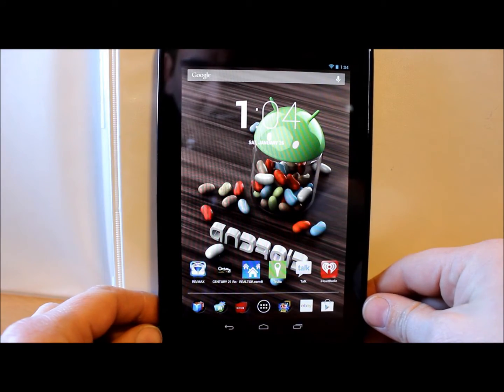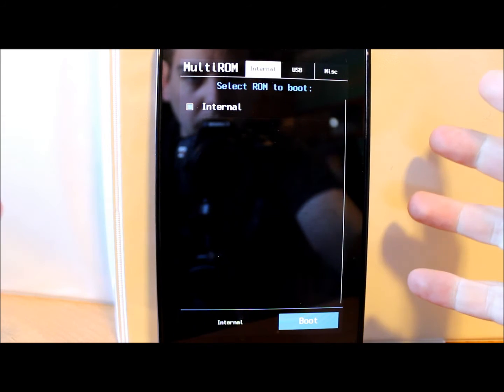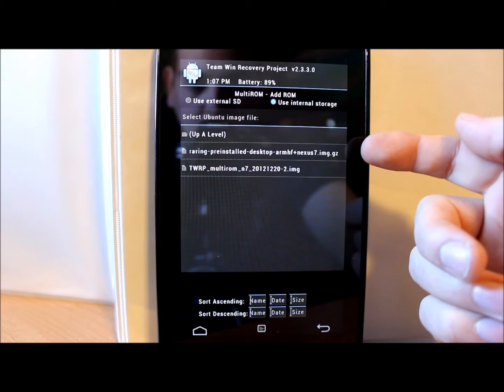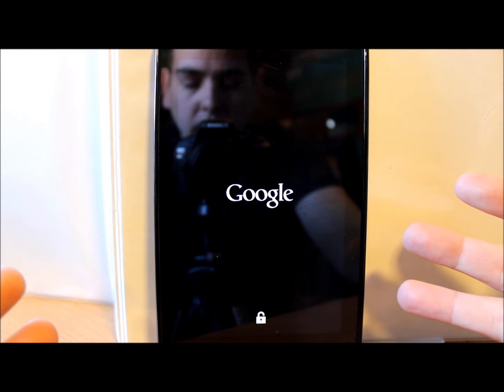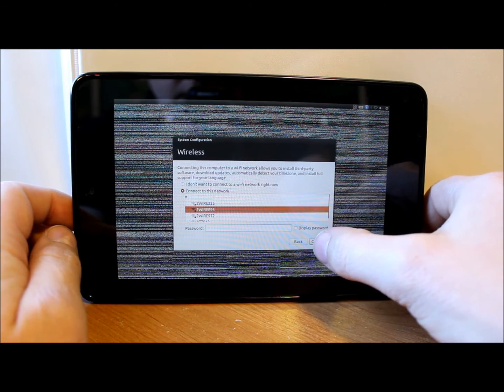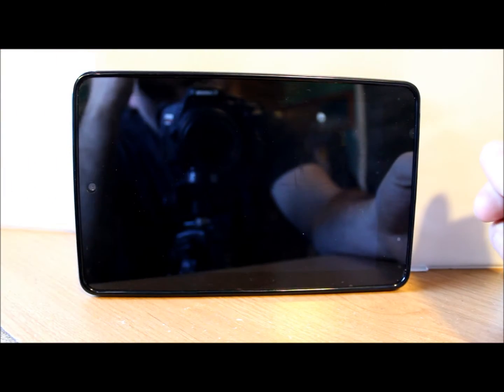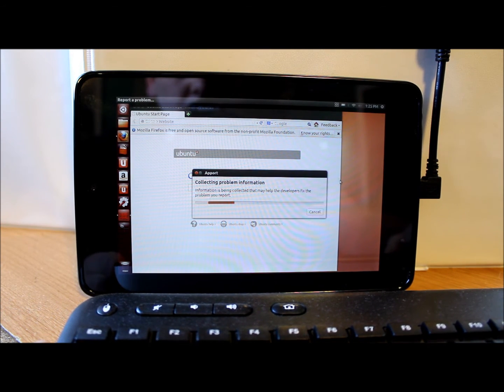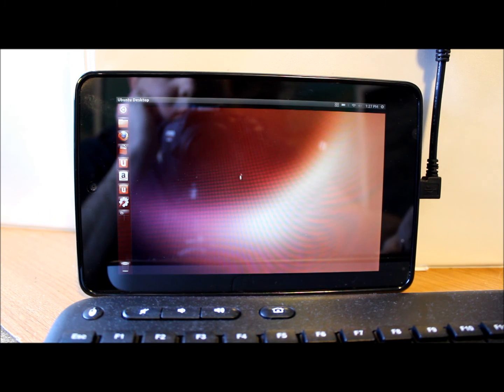How to install Ubuntu on the Nexus 7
How to install Ubuntu on the Nexus 7 using multi rom recovery based on Twrp recovery

Link to XDA forum for Multi rom recovery and Ubuntu files

Link to Video on how to install Multi rom recovery by me